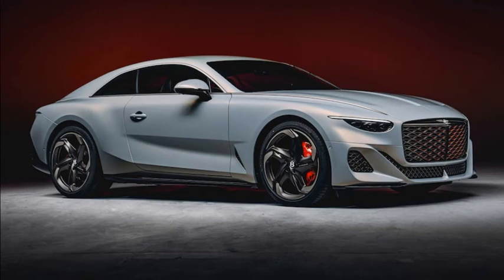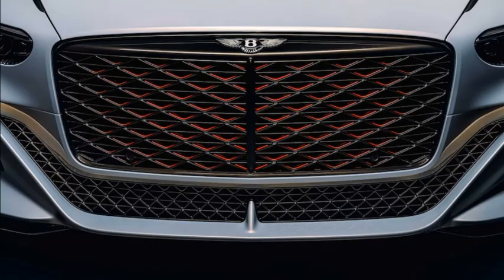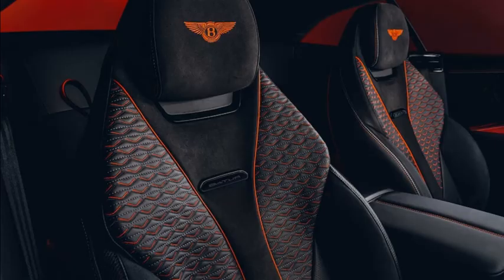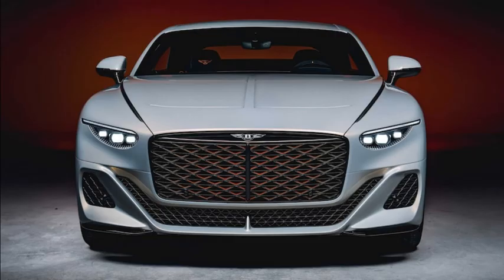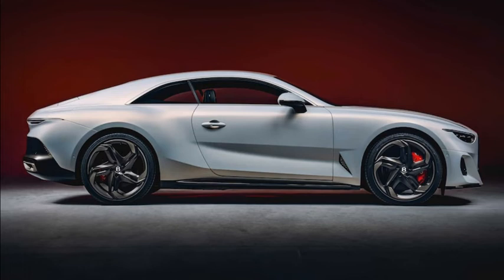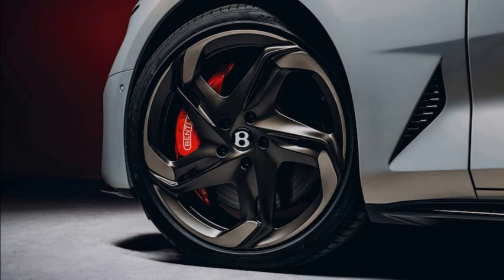You Can't Buy the New Bentley Mulliner Batur Coupe